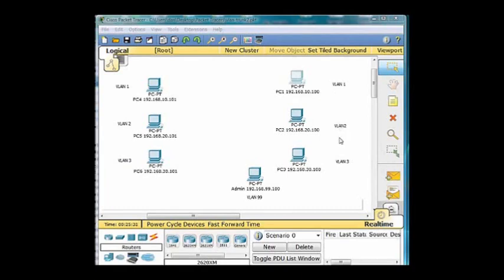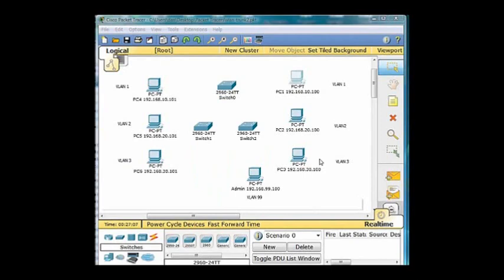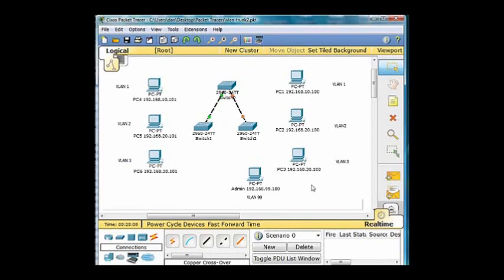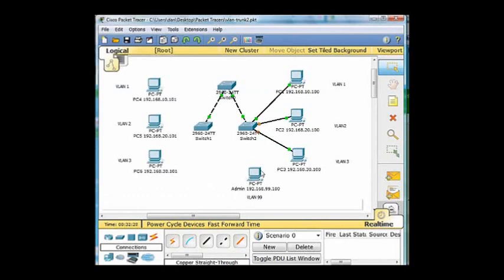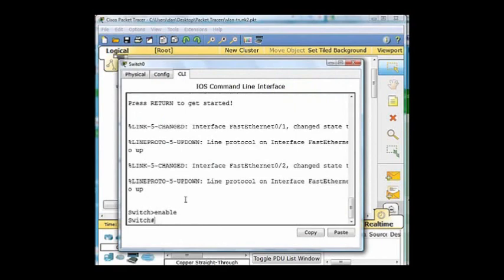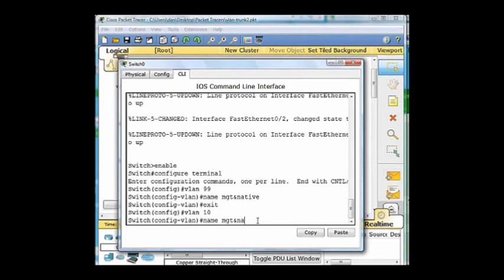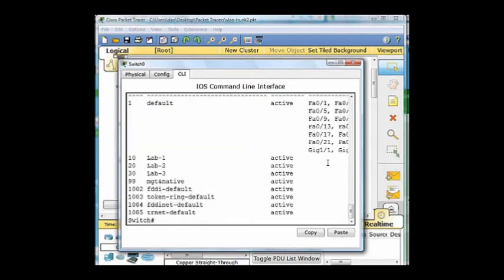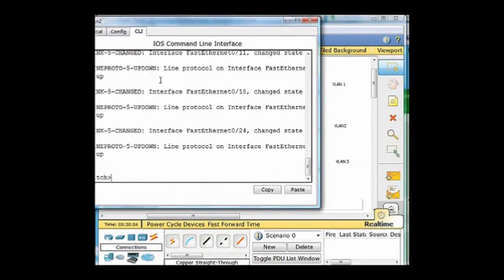CCNA - Configuring VLAN and Trunks with Packet Tracer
A great tutorial for configuring VLAN and Trunks with Packet Tracer